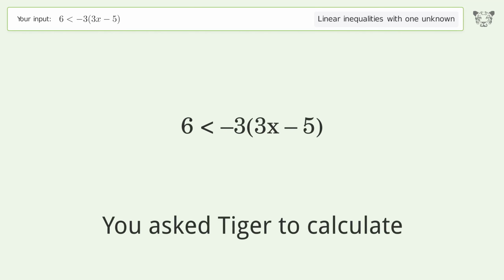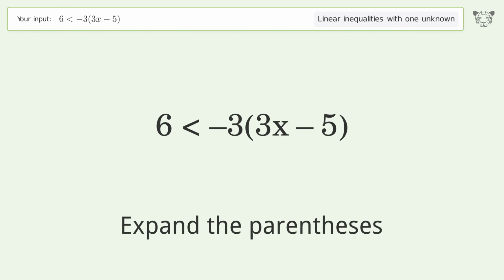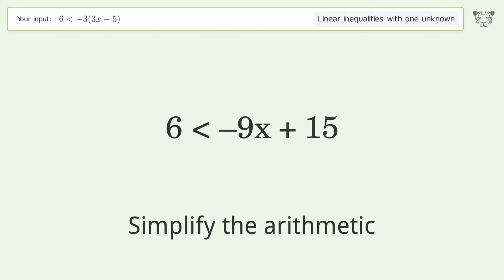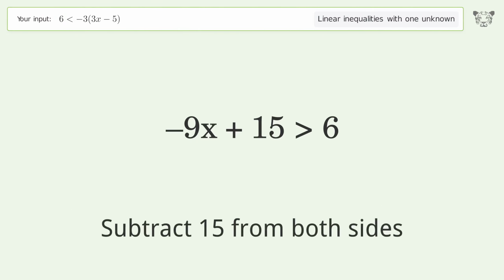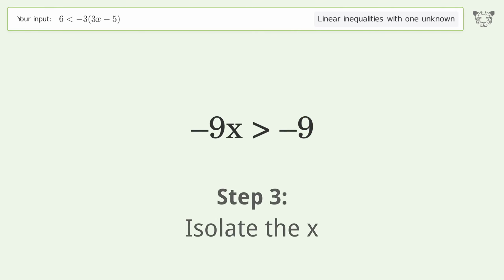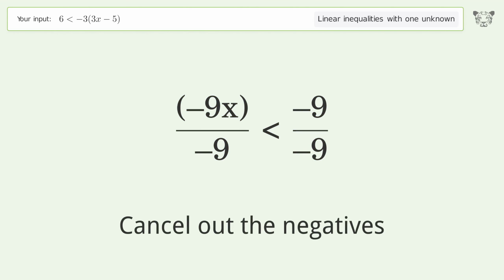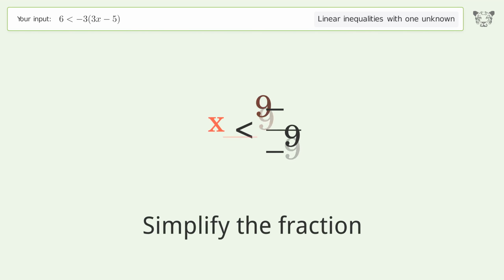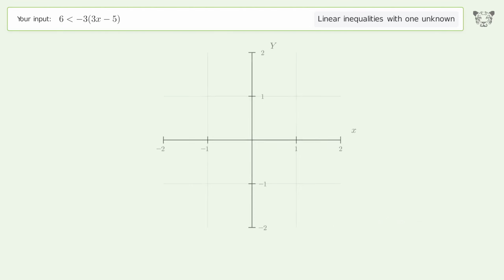Solving Linear Inequalities: 6 is Smaller Than -3(3x-5)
Struggling with 6 is Smaller Than -3(3x-5)? Watch our step-by-step video on Tiger Algebra to master this linear inequality effortlessly. Also, check out for more tips and tricks